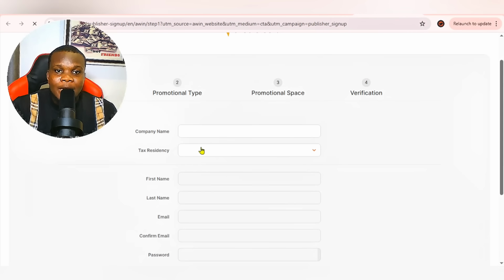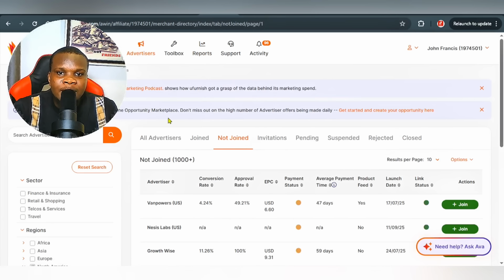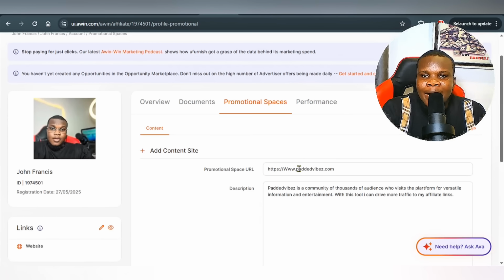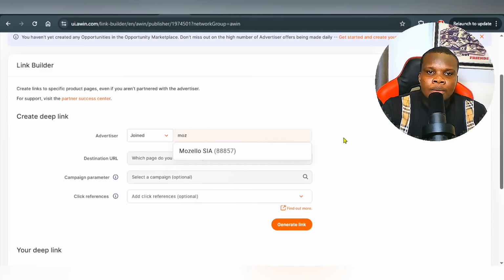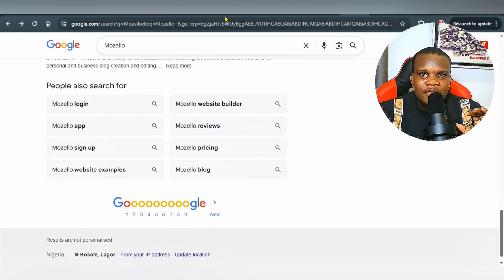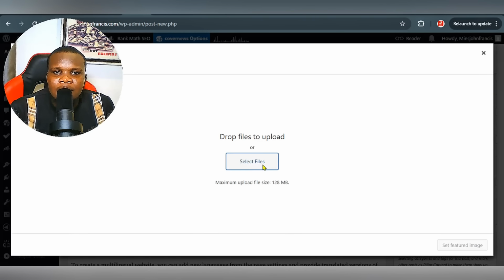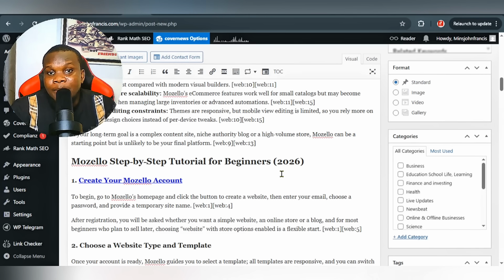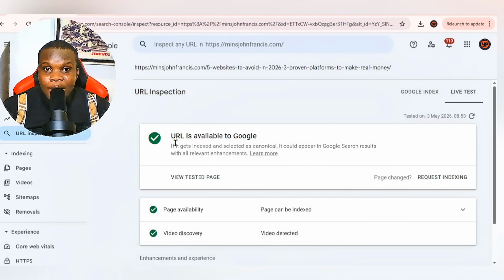New Working Affiliate Marketing For Beginners - Awin + Google - INSANE COMBO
Most beginners FAIL on Awin because they skip the setup and apply the wrong way.

In this video, I show you step-by-step how to:
- Create and get approved on Awin
- Find the best affiliate programs in your niche
- Generate your affiliate links correctly
- Add links to your blog without violating policies
- Use AI tools to create SEO content that ranks

This is the exact process I use to mon'etize websites with affiliate marketing.

⚠️ Important:
Always edit AI-generated content and add your own experience to stay compliant with Google guidelines.

👉 Start here:
- Create your blog
- Apply to Awin
- Publish content consistently
- Index your posts for traffic

💬 Comment “AWIN” if you want my content templates.